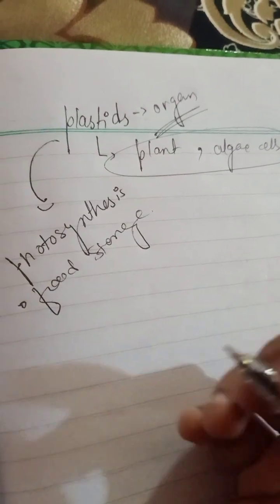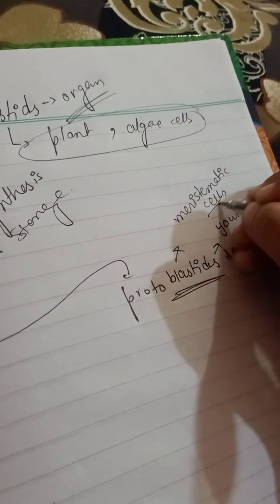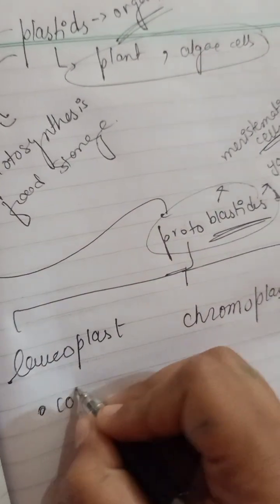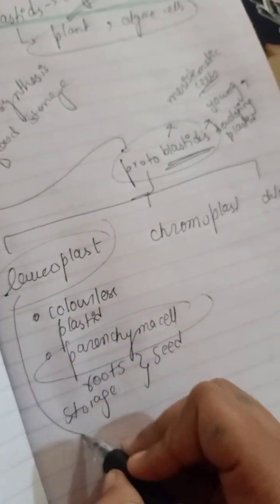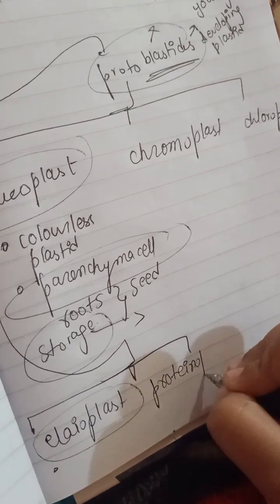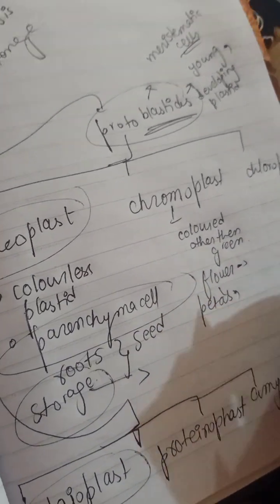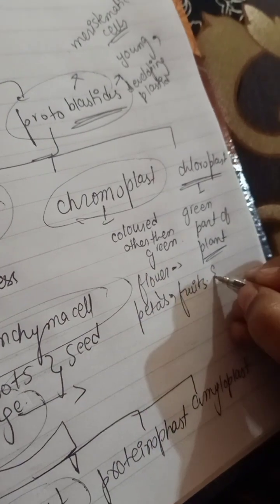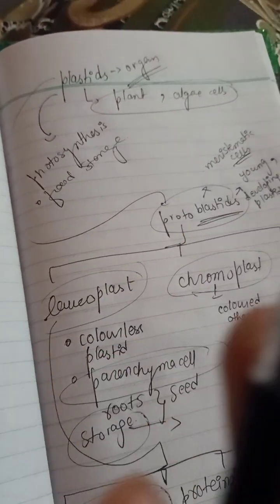plastids mdcat zoology xi